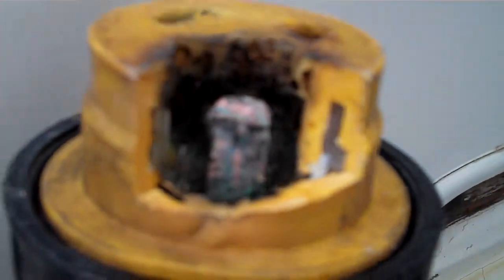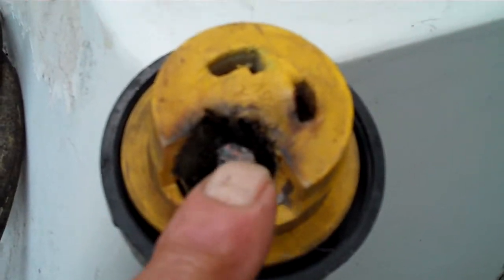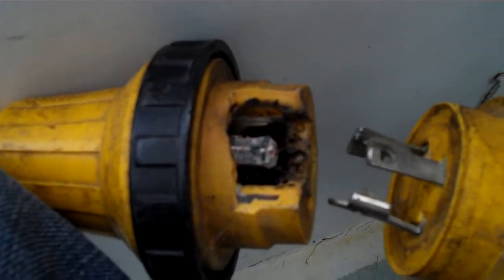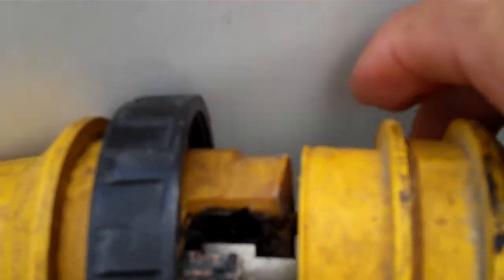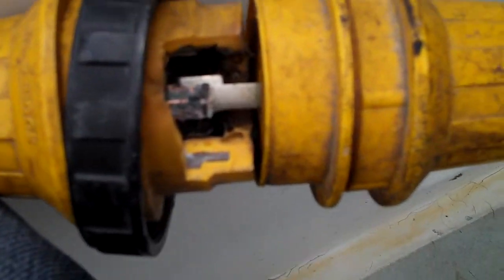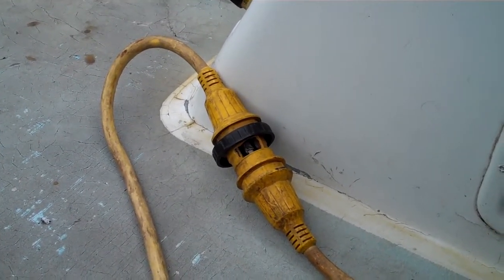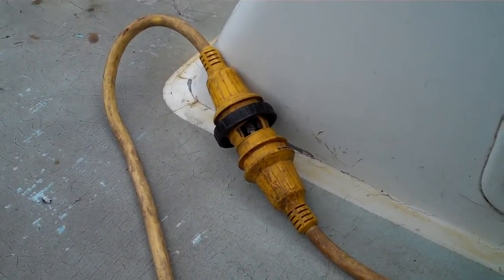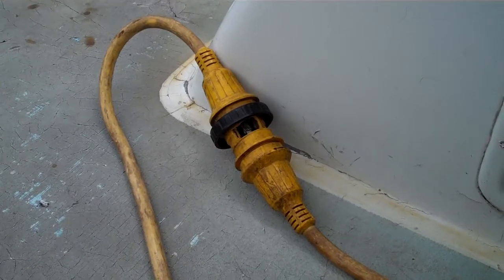MARINE SHOREPOWER CORD.WHY THEY BURN OUT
HOW TO STOP MARINE SHOREPOWER CORDS FROM BURNING OUT.EASY FIX